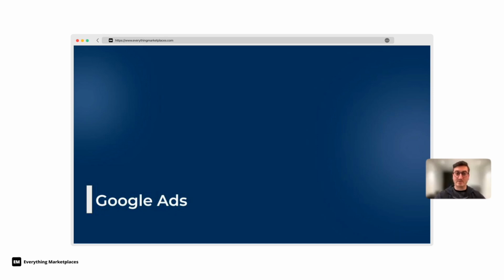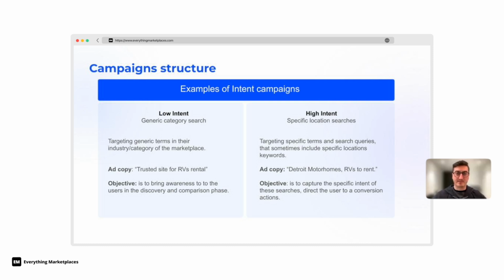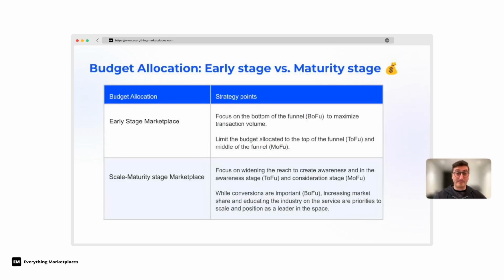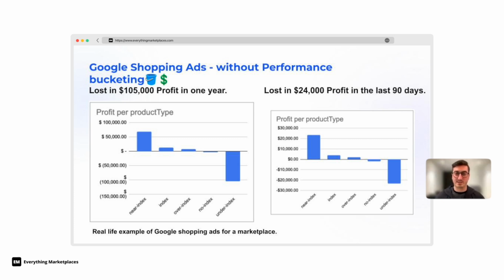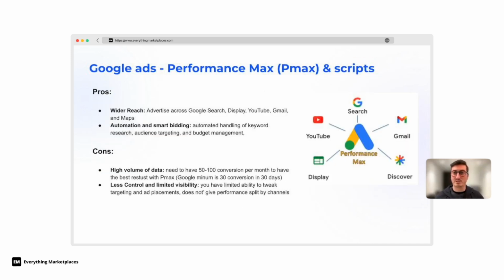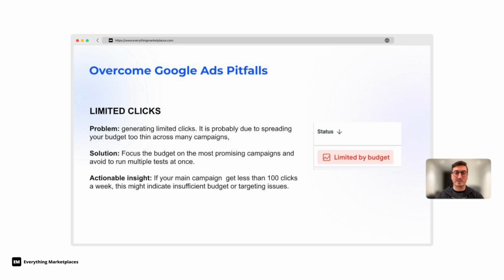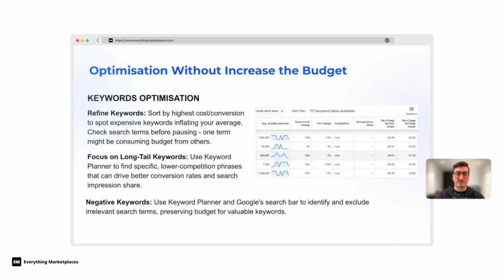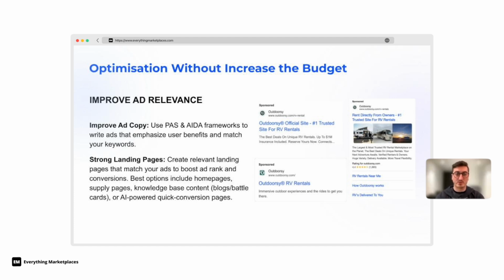How To Use Google Ads For Marketplaces (With Examples)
Highlight clip from the 2/12 Everything Marketplaces community workshop on paid ads. This workshop covered a "Paid Ads 101", followed by a deep dive into using Google Ads and Meta Ads for marketplaces.